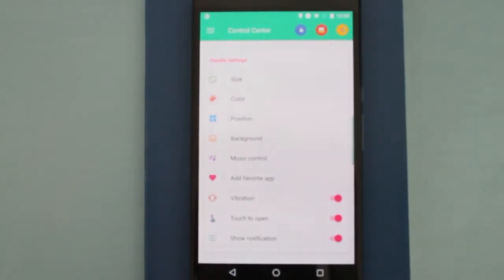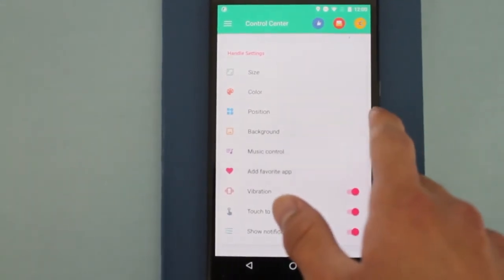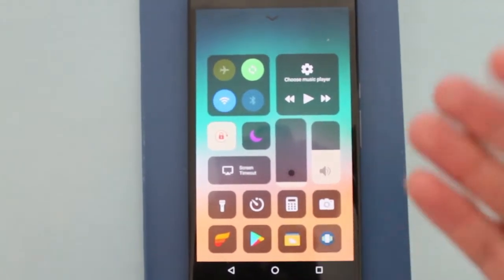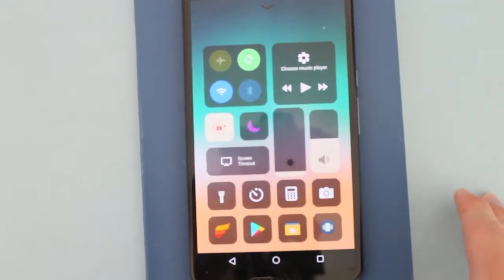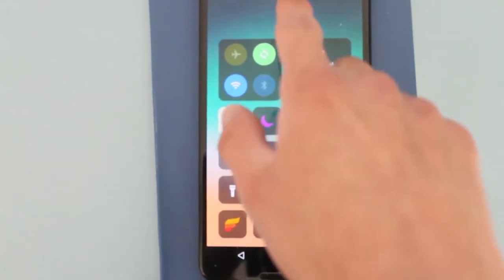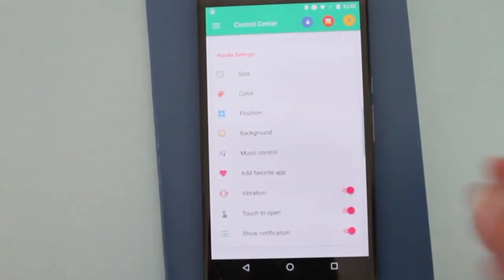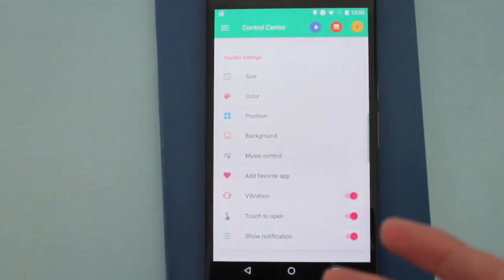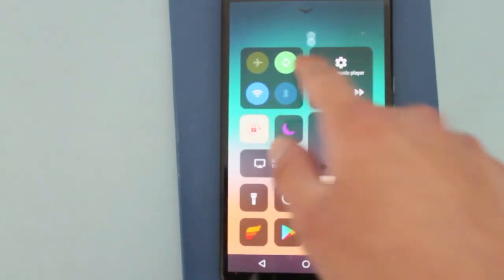Control Center iOS 11 For Android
Control Center iOS 11 allows you to have iOS 11 style control center on your android device.

 ***My Gear***
Canon T3
iPhone SE
Nexus 6